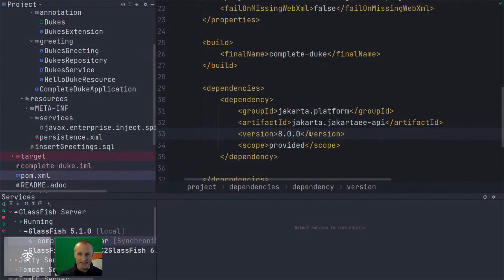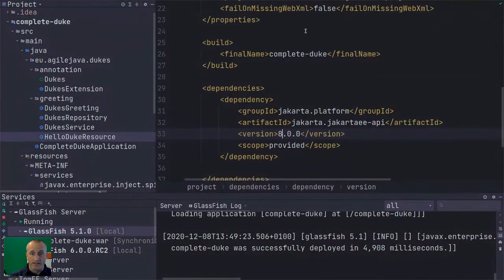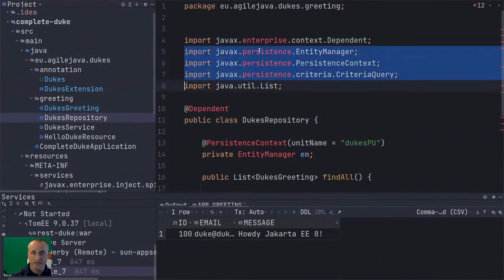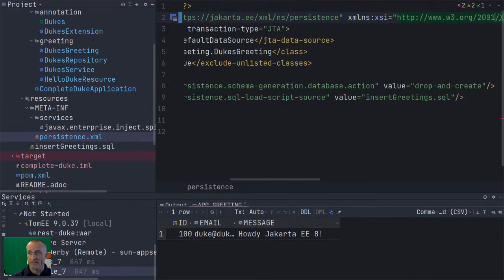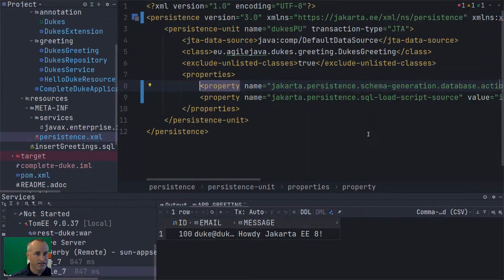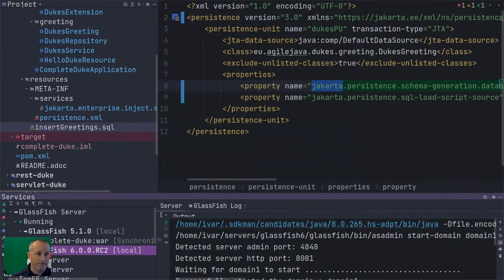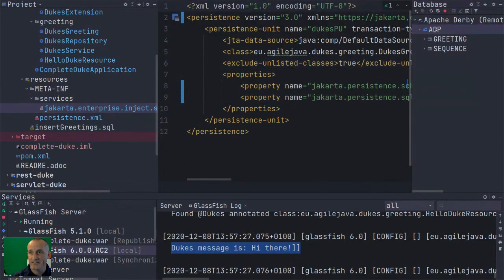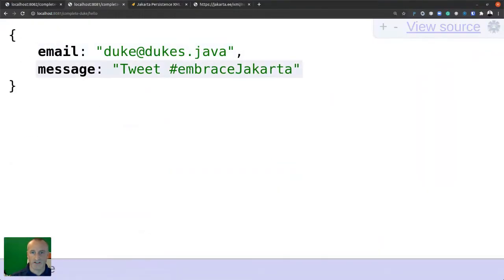Studio Jakarta EE: Namespace | JakartaOne Livestream 2020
Ivar Grimstad explains Namespace in this break session at JakartaOne Livestream 2020

Get Social!